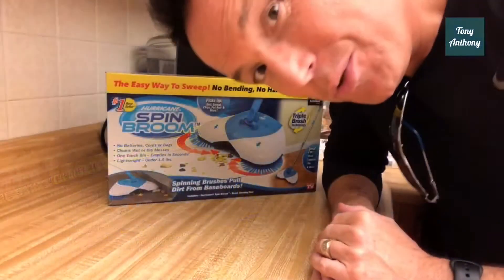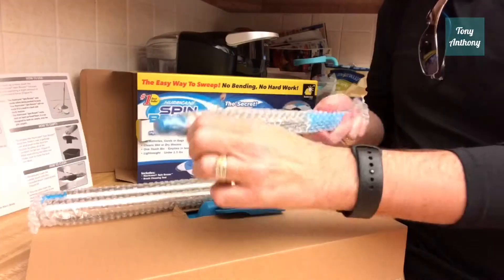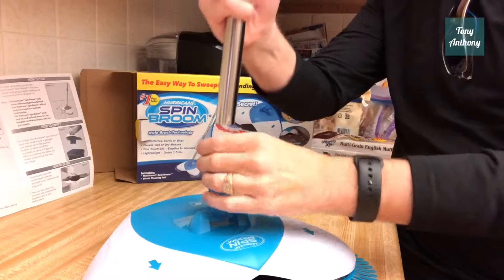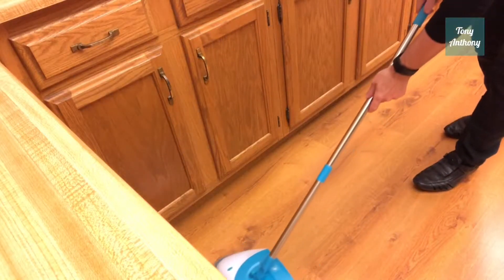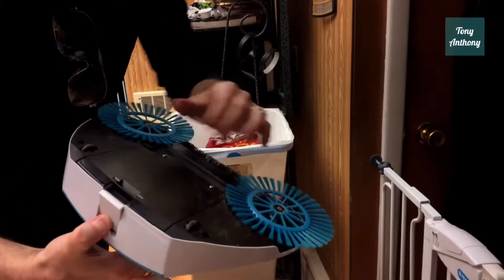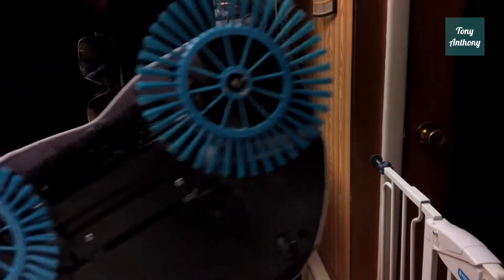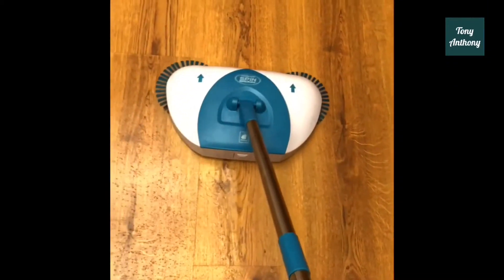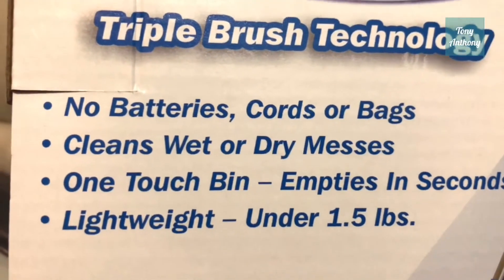Spin Broom - As Seen On TV Product Testing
Hurricane Spin Broom Review As Seen on TV Broom.
This video is not only a Hurricane Spin Broom review but its also a test of this As Seen On TV Product. This Spin Broom review was interesting because this reminds me of the old Hokey Brooms from the 1970's. Testing TV Products is Fun!!

Everything used in making this video can be ordered here:
iphone X
Hurricane Spin Broom

Tony Product Reviews. Click this link to see more of my videos. Please come back for weekly updates and video reviews.

I'm just a guy buying products that I think look interesting and trying them out so you don't get burned! Some of the products are great and some of them are ok and some of them are complete fails. Tune in and find out more information about your favorite As Seen on TV Products, food products and everything else. Follow your dreams!

As Seen on TV Product Testing
Not Seen on TV Food and Product Testing
Toy Testing and Reviews
Bulbhead.com Bulbhead
Sharper Image

here to see more of my product reviews: 28CA49eIKGbJyIdqNMA?subconformation=1 A lot of people like the lighting effects in my little bathroom.  I have a color changing disco bulb in main light socket. There is also a color changin LED strip on the baseboard area.